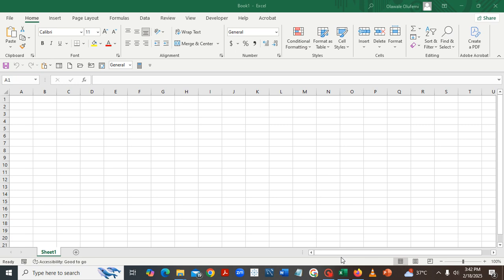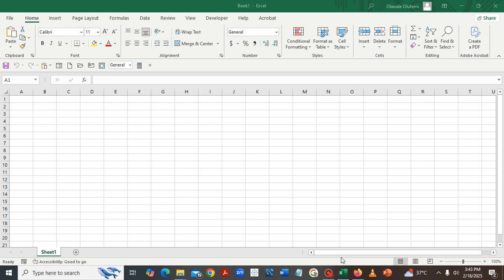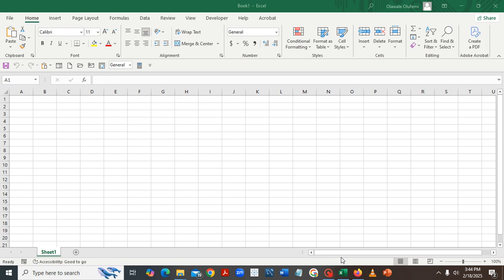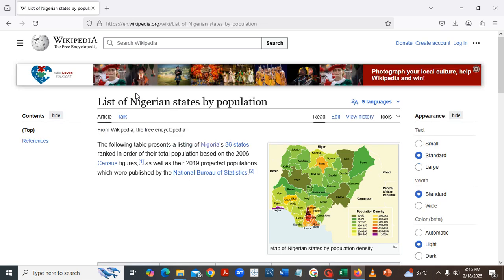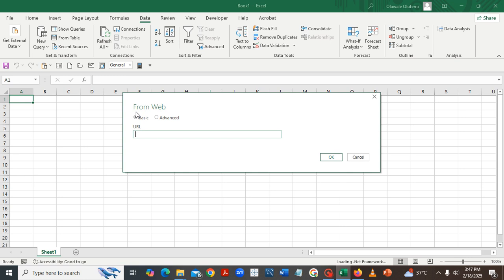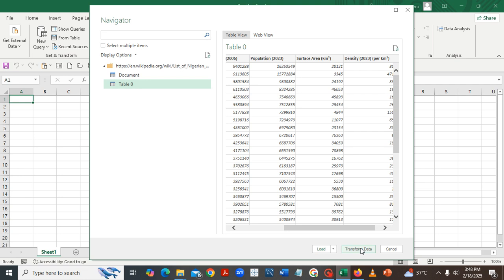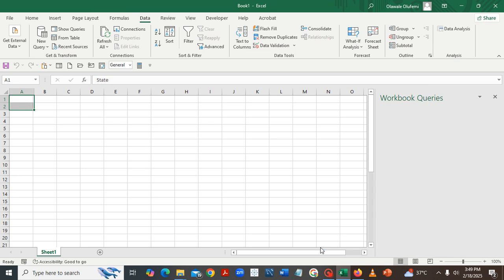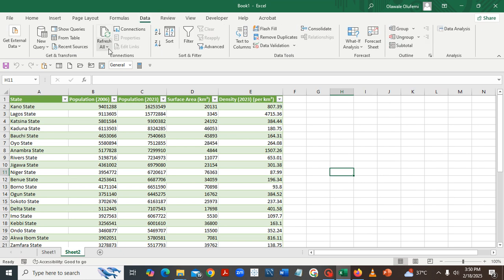Excel Tutorial: How to Import Data from a Website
Learn how to import data from any website into Excel quickly and easily! ✅ Perfect for tracking tables, reports, or live data.